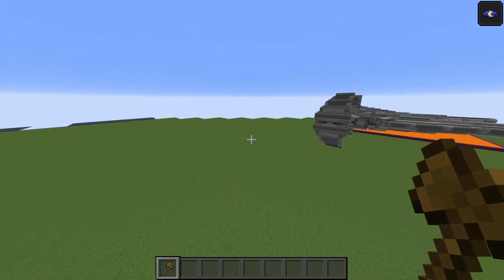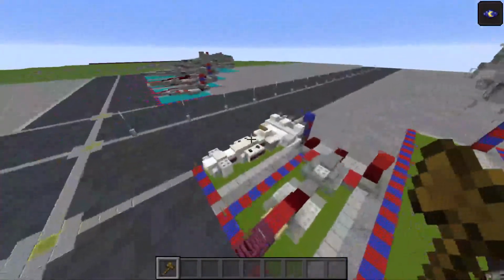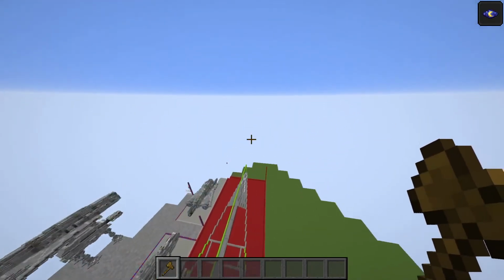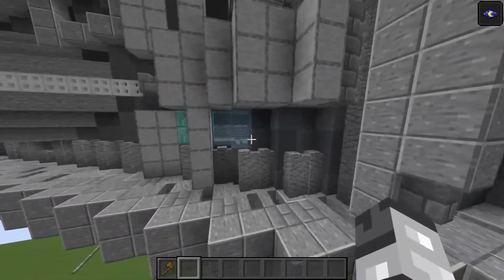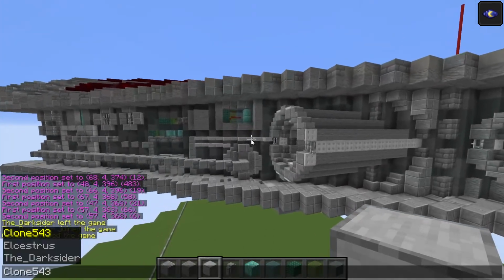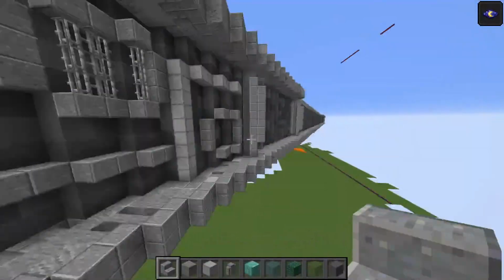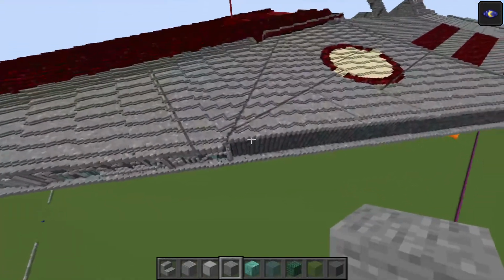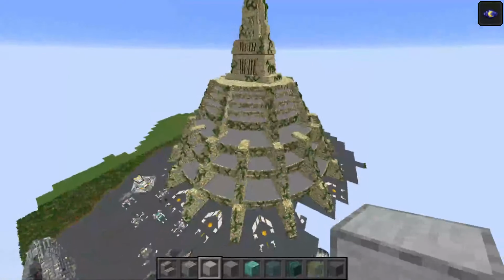Livestream 12/06/2021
All music tracks included in my videos are by multiple artists, including:
TOBU: Candyland, Colors, Crime, Infectious, Life, Natural High, Reflection, Rollercoaster, Seven, Amplified, Cacao, Calling, Puzzle, Roots, Something Right, Blessing (Bonalt/Hadi), Fantasy, Cool (Wholm/Blume), Magic (Itro), Sunburst, Motion (Wholm)
Nihilore: A Million Regrets, Air, Common Interests, Death Can Come At Any Time, How Long Can You Remember a Voice, In Times Past, Mu, Reawakening Memories Closed Up in His Chest, Someday Even I, The Flower That We Saw That Day, A Human Work, Support Me In This Moment That I Am About To Lose Heart, Ongaku, Dasein, 10000 People Chanting I Am An Individual, The 2nd Stage, Moonlit Skyline
Uncan: Keeping Track
DJ Assassin: Frag Out
Codeko: Crest
Itro: Holiday (Tobu)
Liquid Memoirs: Lucid
Lee Rosevere: Wireless
Takerux Cursed As Love, Dark Room, Destructing Own Kingdom, Drown In Thoughts, Free Will Possession, King Of Broken Hearts, Lost, Rocking Forward, Sail Away